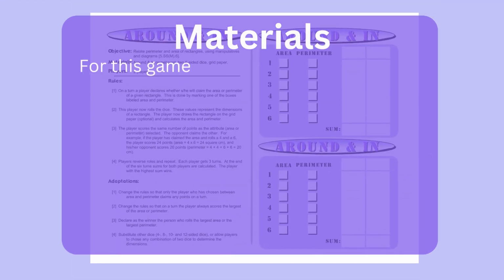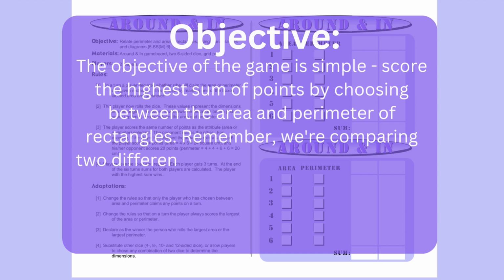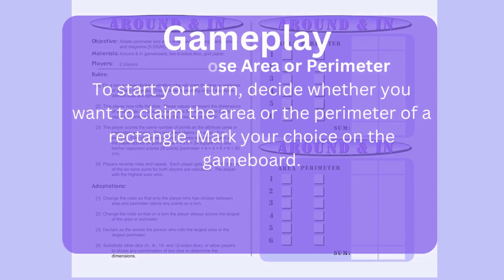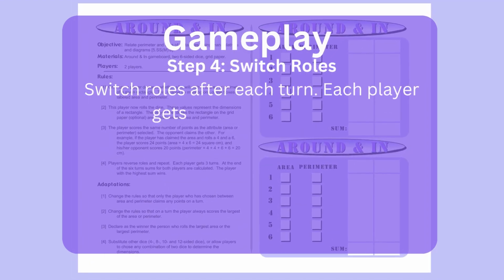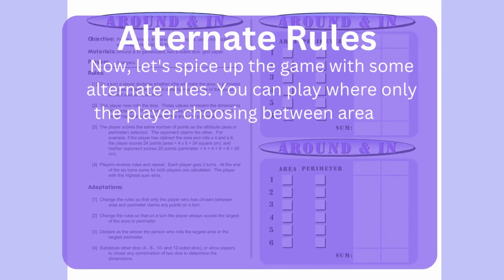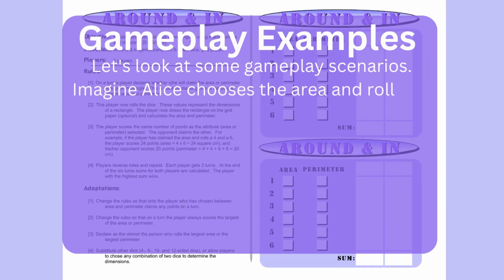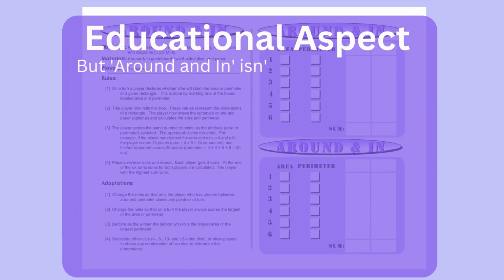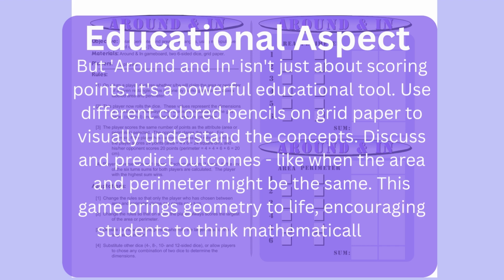Master Area and Perimeter with Fun: Around and In Math Game Tutorial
Today's video is a step-by-step guide on how to play the "Around and In" game - a thrilling and educational way to learn about area and perimeter. Whether you're a teacher, student, or a parent, this game is a perfect tool to make learning geometry fun and interactive.

👉 In this tutorial, we walk you through the game's rules, gameplay strategies, and some fun variations to keep the game exciting. We also discuss the educational aspects of "Around and In" and how it aligns with the Common Core Mathematical Standards.

Don't forget to check out the printable version of "Around and In" on Teachers Pay Teachers. It's a fantastic resource for classrooms, homeschool settings, or just for some educational fun at home.